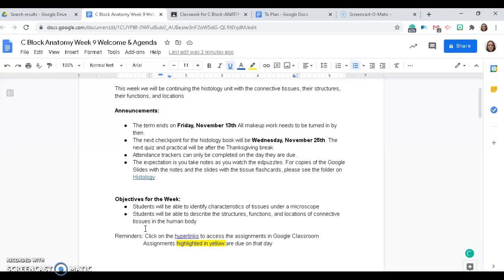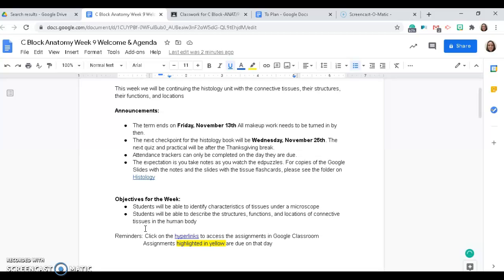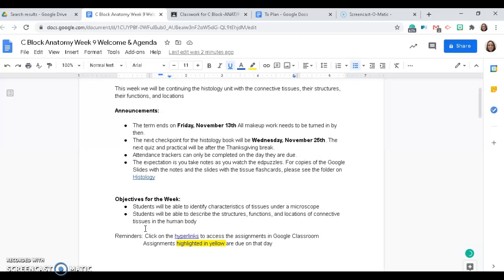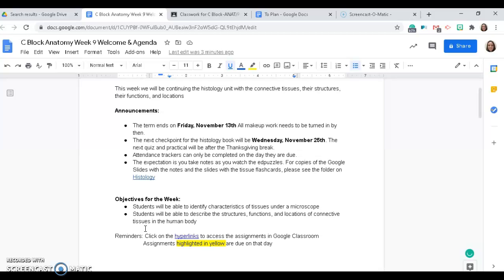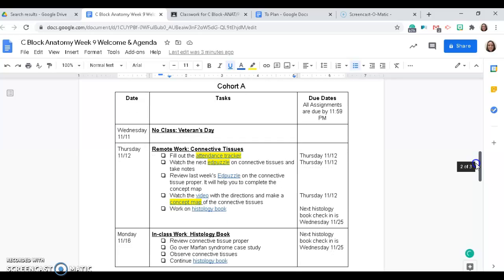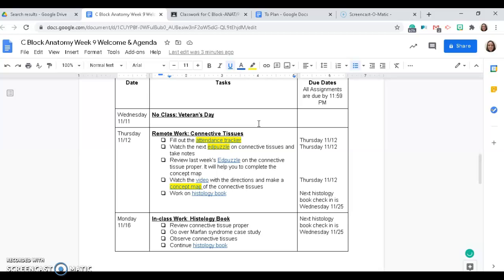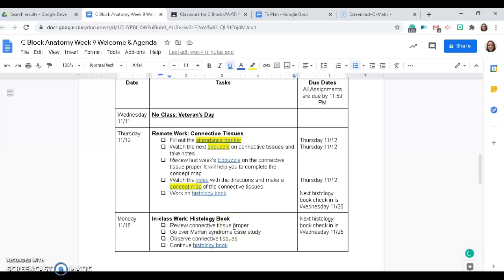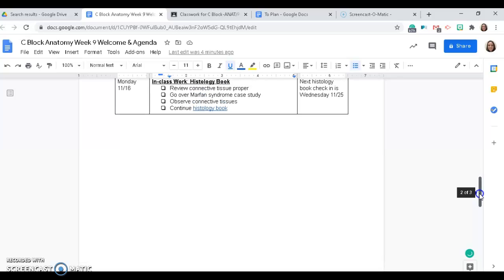A+P Week 9